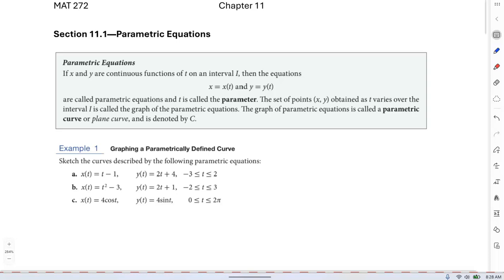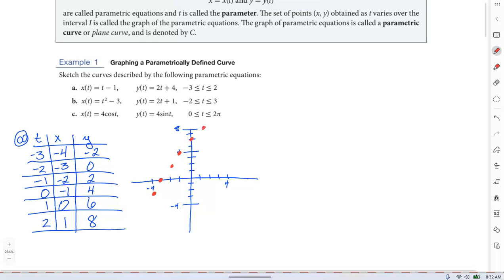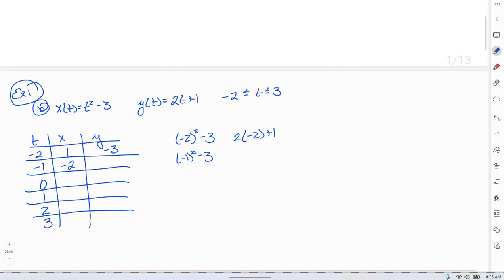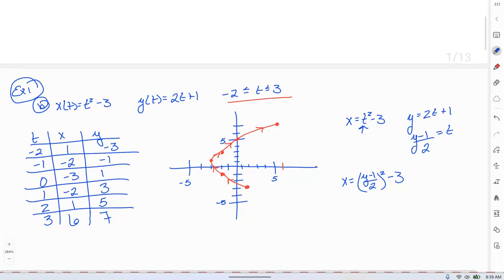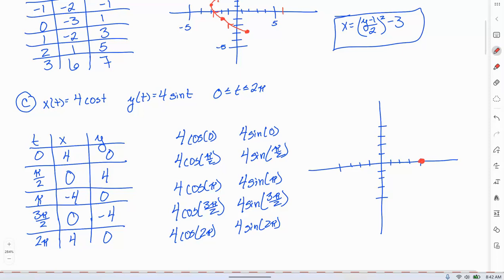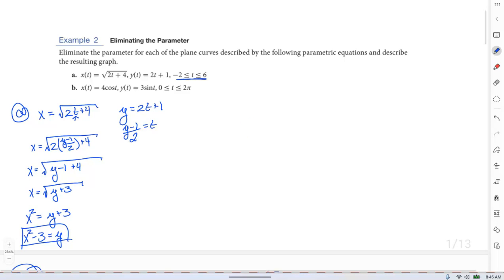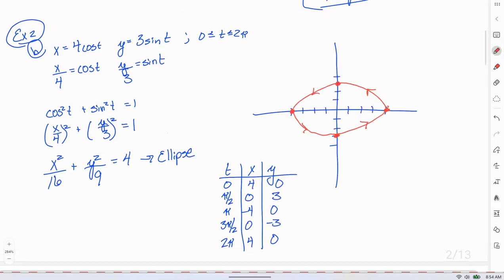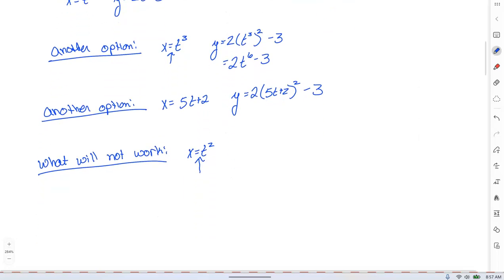MAT 272 Section 11.1 Review of Parametric Eqns OpenStax